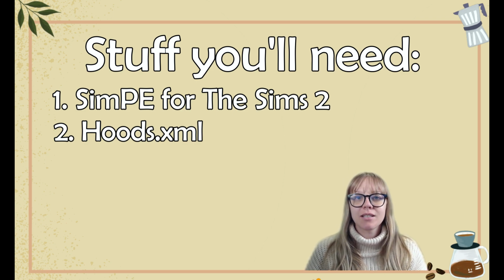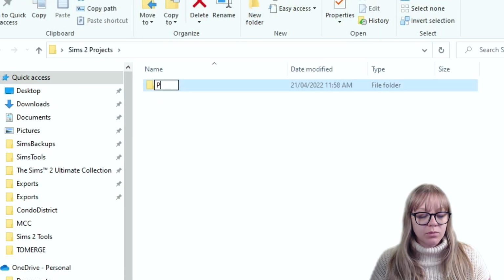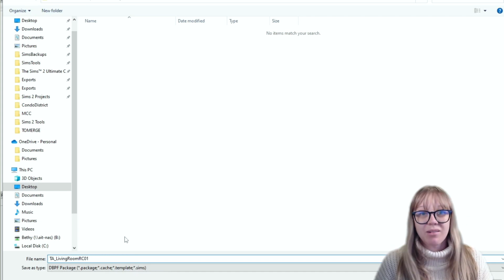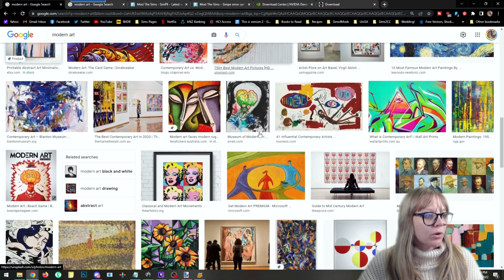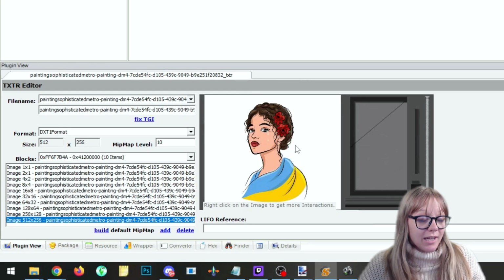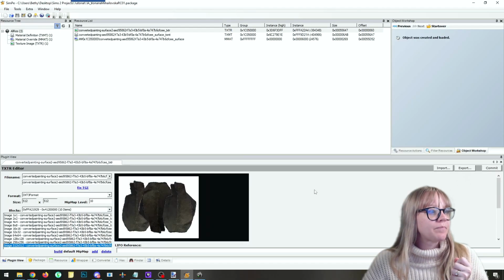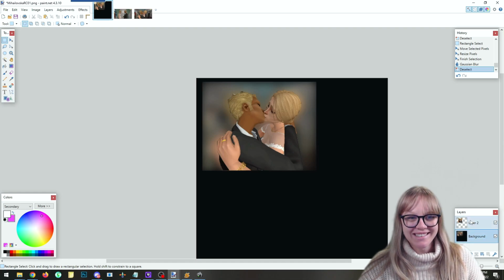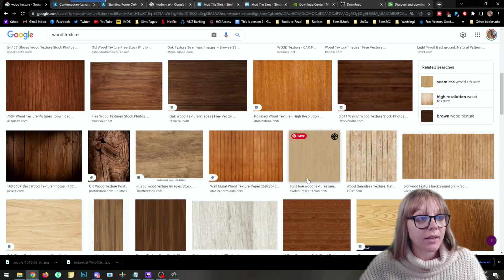How to Recolour Objects in The Sims 2 | In-depth Tutorial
Hello everyone! Welcome to today's video, which will be a little different. Today I am fulfilling a request to explain how to make recolours for Sims 2 objects using SimPE. In this tutorial I will go through the basics of what you need, how to use SimPE, and how to recolour a painting whether Maxis or cc. The steps can be applied to basically any piece of Buy Mode content in The Sims 2.

🔔LINKS & TLDW (Too long, didn't watch): 🔔

The steps I explain in detail in this video:
1. Open SimPE and find the "Object Workshop"
2. To recolour a Maxis object, hit "start", or "open" for a CC object
3. Select the object you want to recolour, make sure 'recolour' is selected, hit start
4. Save your recolour file
5. Export the TXTR image and open in a photo editing software program
6. Edit the TXTR to your heart's content, save
7. Import your edited TXTR on top of the existing one
8. Update all sizes, Build DXT
9. Commit and save

Hope you enjoy, go forth and recolour!

Chapters:
0:00 Intro
1:03 What you'll need
10:38 How to recolour a Maxis object
31:15 How to recolour a CC object
40:31 Wrapping up & closing pro tips